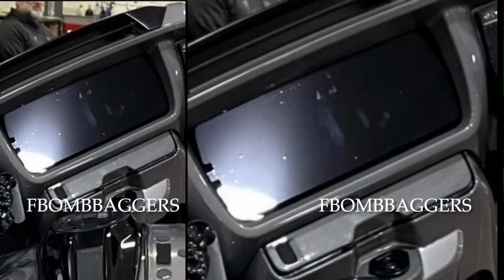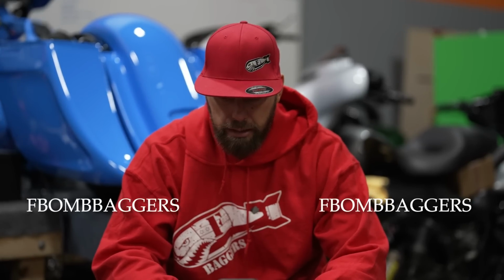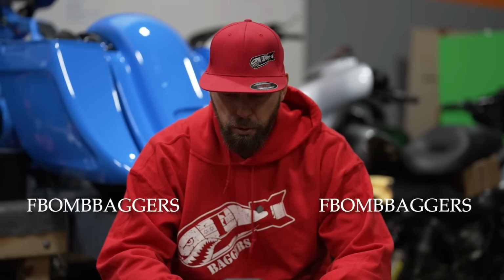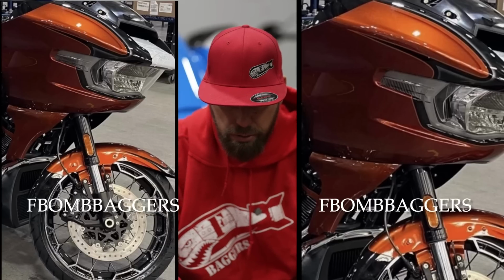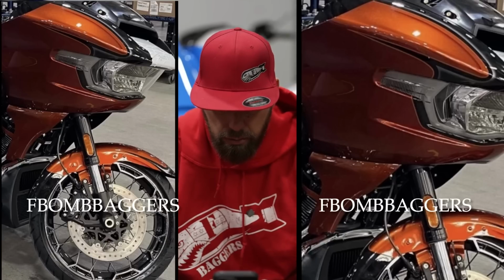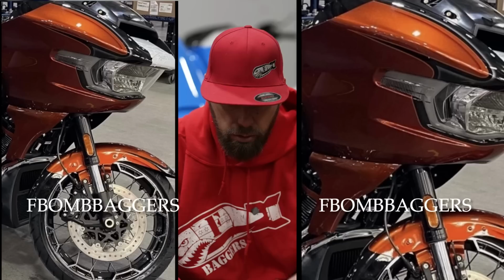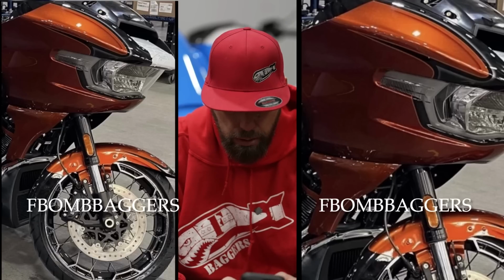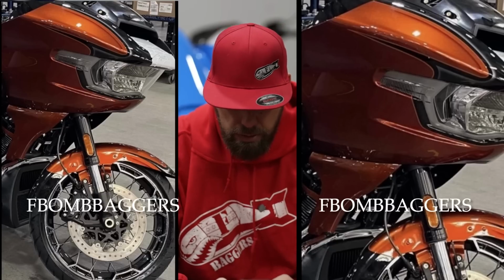LEAKED 2023 HARLEY CVO PICTURES PART 3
They keep ‘em comimg.